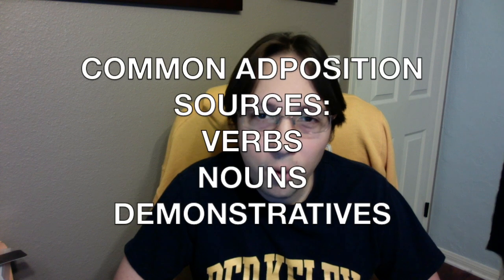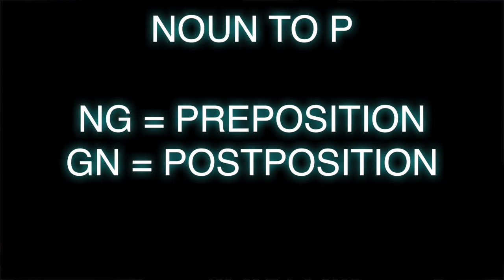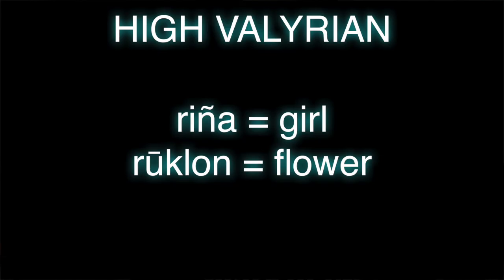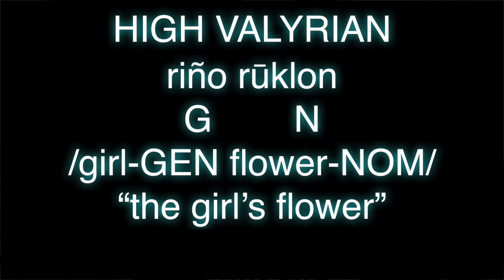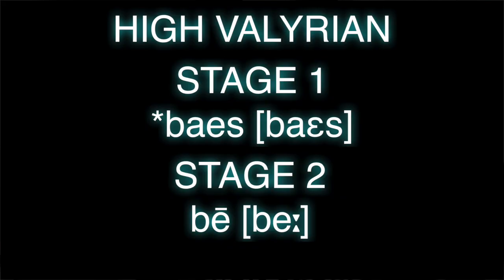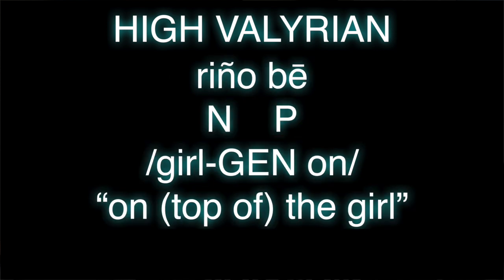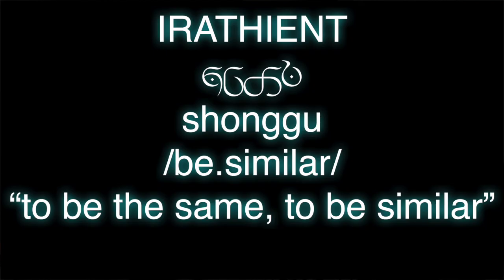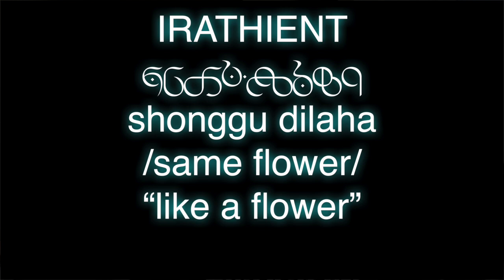The Art of Language Invention, Episode 24: Adposition and Affix Placement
In this video I discuss how a language gets postpositions vs. prepositions and prefixes vs. suffixes.